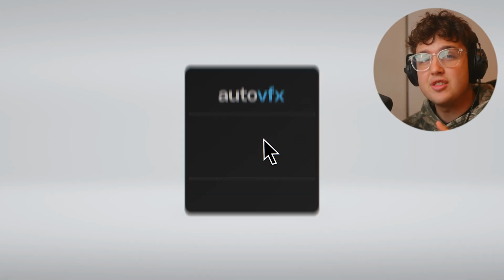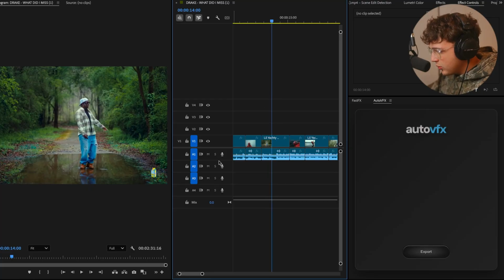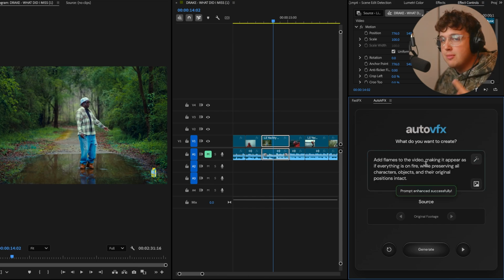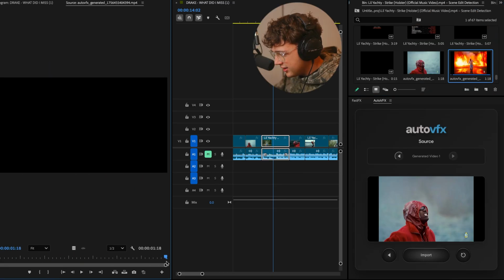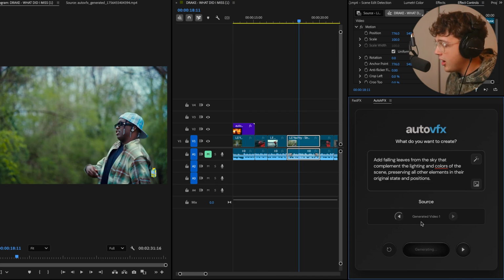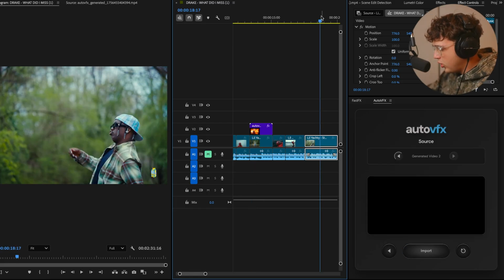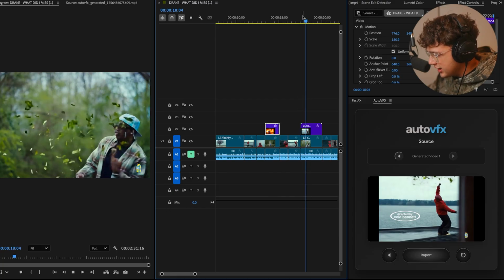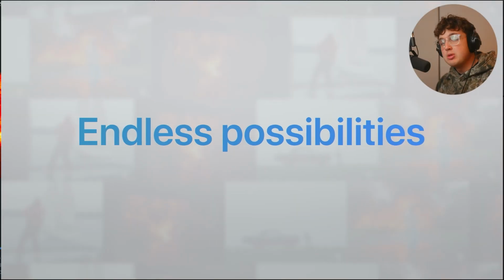This NEW AI Plug-In does VFX for you!? (Honest AutoVFX Review)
In this video, I’m testing out the brand-new AutoVFX plugin by PixelSafe an AI tool that instantly adds visual effects to your clips inside Premiere Pro & After Effects. This plugin claims to VFX on footage from your timeline with just a simple prompt. I’ll walk you through the setup, test it on Lil Yachty’s “Strike” video, and give my honest AutoVFX review.

00:00 – AutoVFX Plugin Intro & First Impressions
00:25 – What is AutoVFX? (AI VFX Plugin Explained)
00:47 – Testing AutoVFX on Lil Yachty “Strike” Clip
01:10 – How to Use Prompts + Enhance Feature (Premiere Pro)
01:32 – AutoVFX Fire Effect Test (Realistic AI VFX Review)
02:00 – Adding Falling Leaves with AutoVFX (After Effects & Premiere Pro)
02:27 – Comparing Fire vs Leaves Results (Best AI VFX Plugin 2025)
03:14 – Final Thoughts + AutoVFX Discount Code